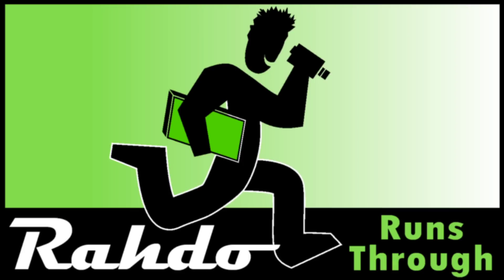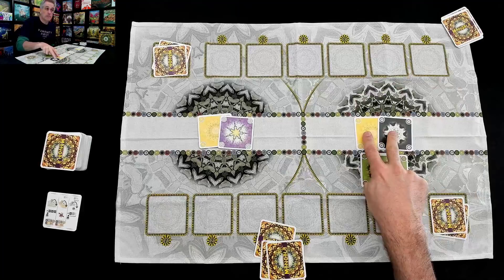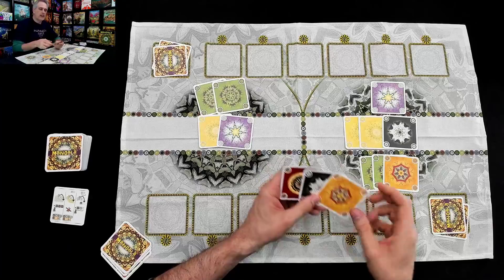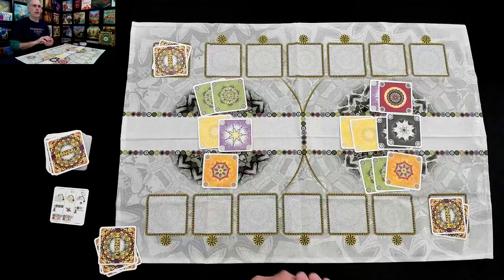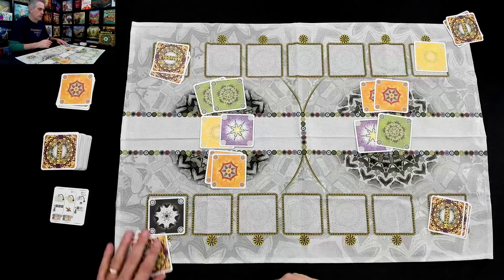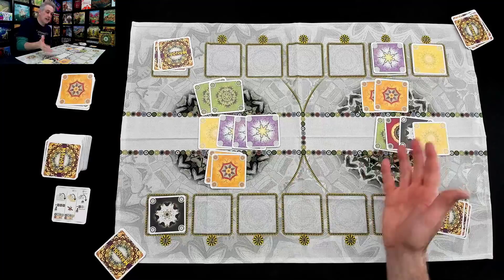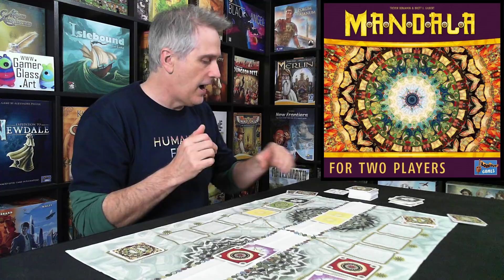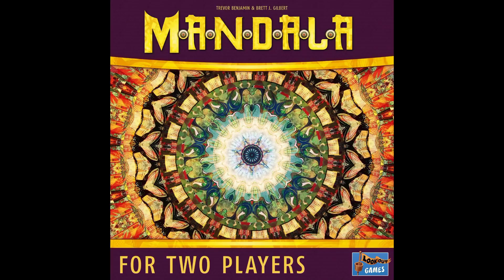Mandala Rundown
A video outlining gameplay for the boardgame Mandala.

0:00 Gameplay
27:06 Final Thoughts